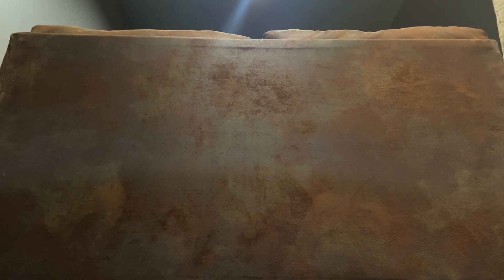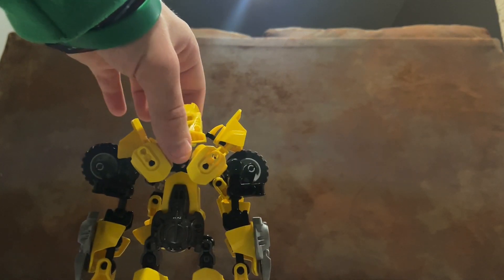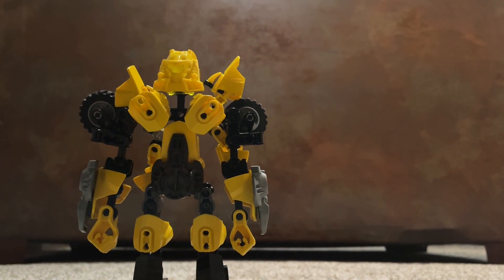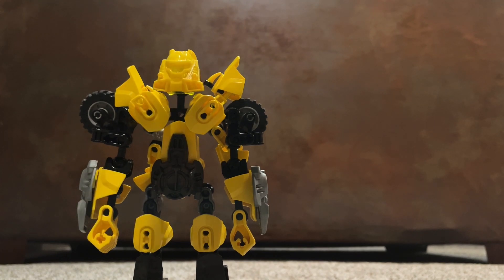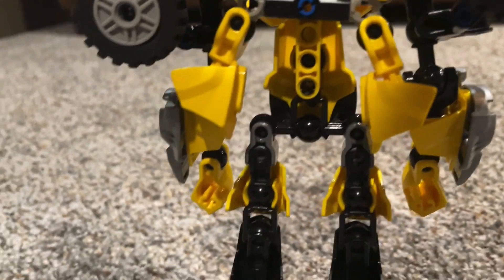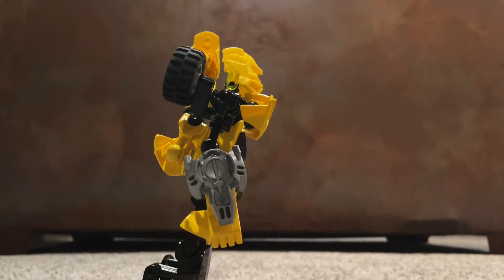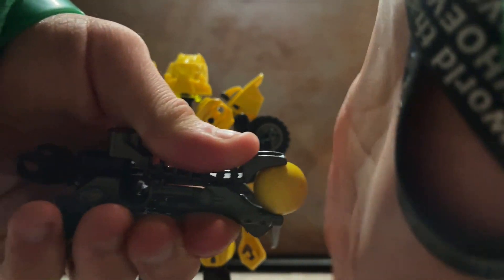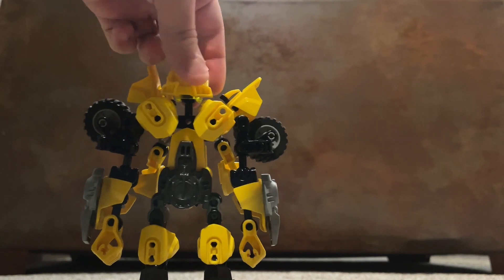My ranking of my top 9 LEGO Hero Factory Transformers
I own no legal rights to these characters nor do I intend on making any profit out of this. Yeah.